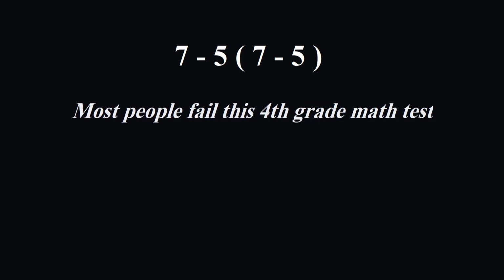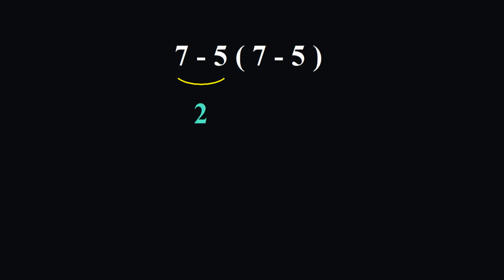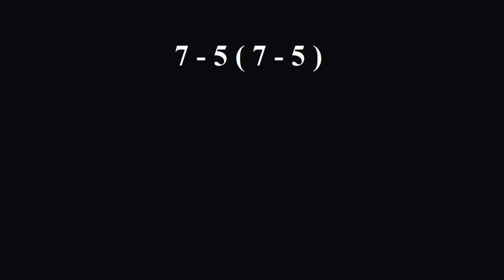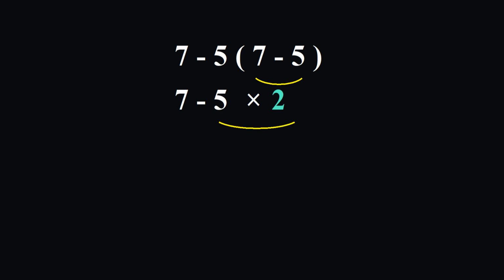Most people fail this 4th grade math test